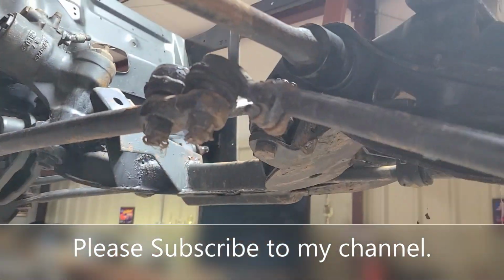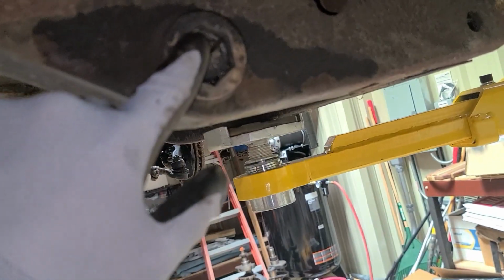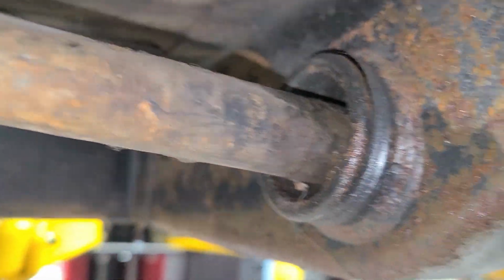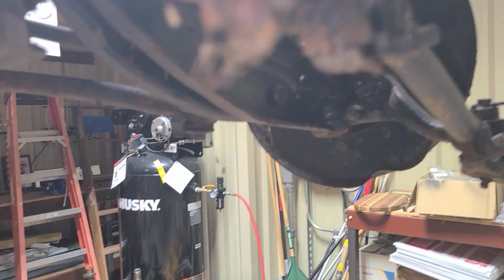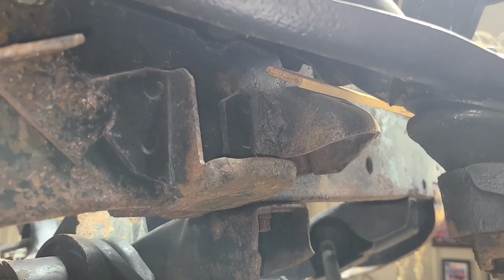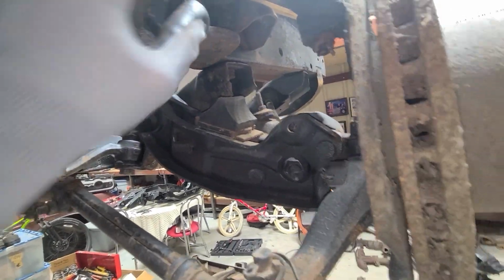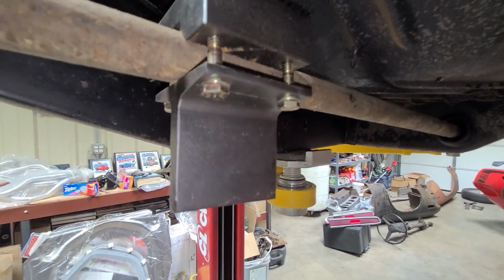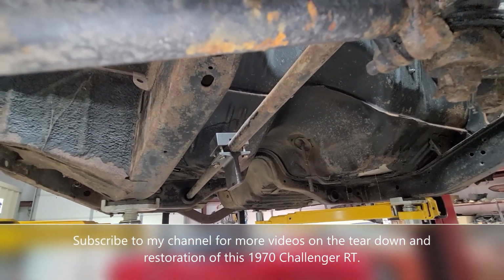1970 Dodge Challenger RT Tear Down Removal of Torsion Bars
This video shows and explains the process of removing torsion bars from a 1970 Dodge Challenger.  This is part of many videos regarding the tear down and restoration on a 1970 Dodge Challenger RT.